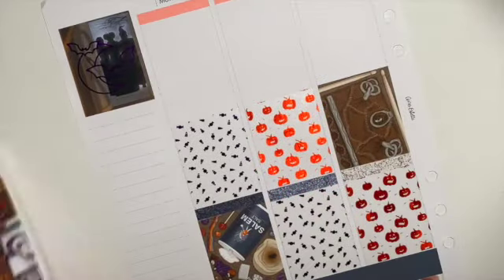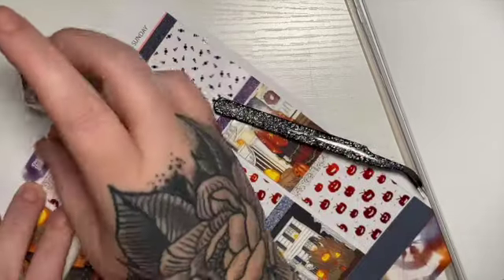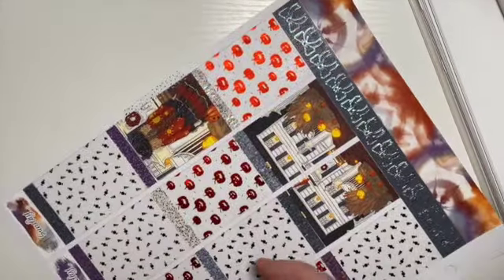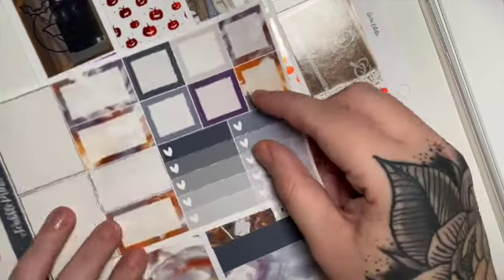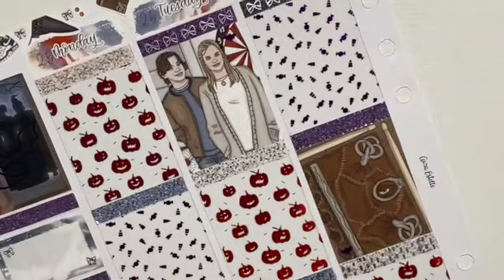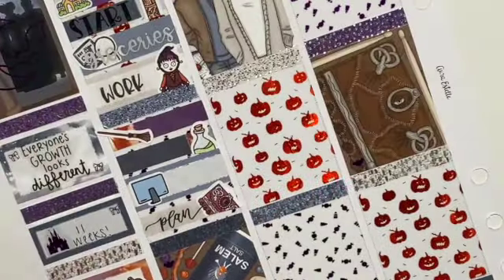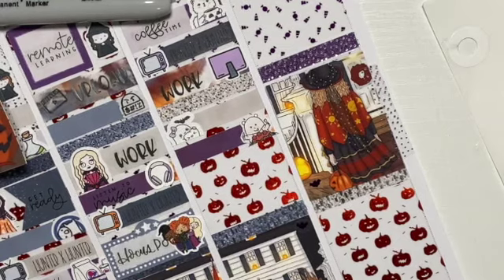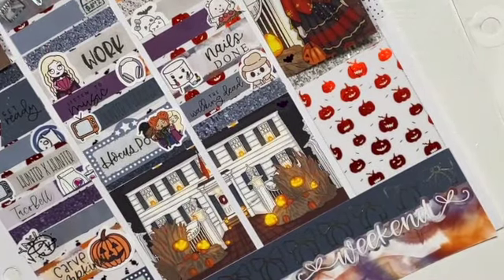Memory Plan with Me | October 25-31 2021 | Ft. Hocus Pocus - Scribble Prints Co.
CARLEAPLANS ON ETSY ||

PR CODES ||

PlannaHannah | CARLEA15

SHOPS MENTIONED ||
Carlea Plans
Craftea Planner Co

PLANNER & INSERTS ||
Aura Estelle Cloud (lilac daydream) A5W
with Aura Estelle A5W weekly inserts :

slice tool
white out